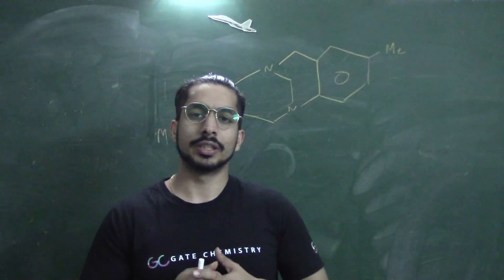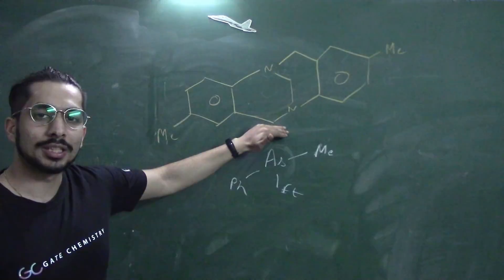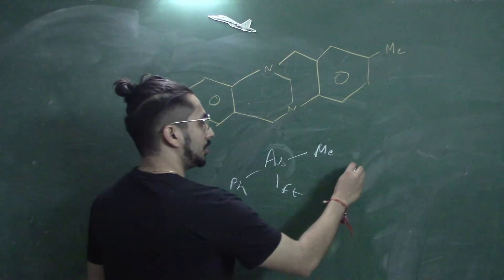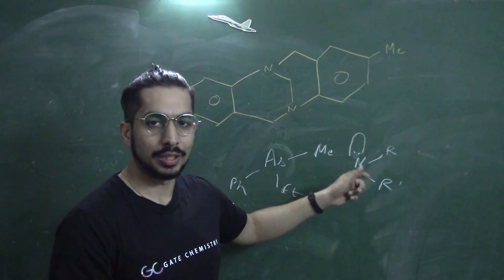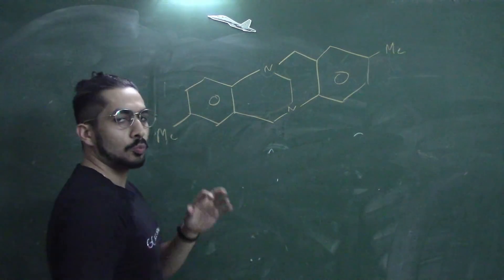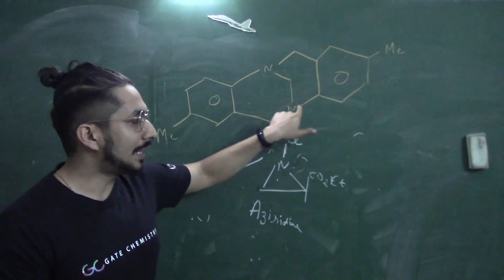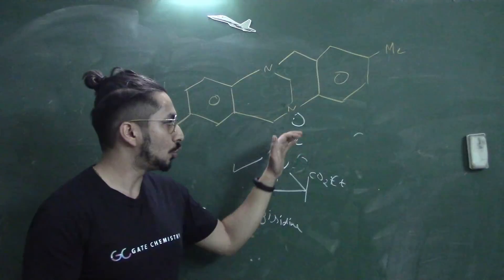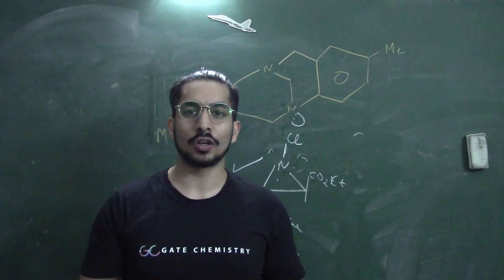Pyramidal Chirality and Tröger's base (Question of the Day)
This video is about how nitrogen containing molecules could possibly turn out to be optically active.